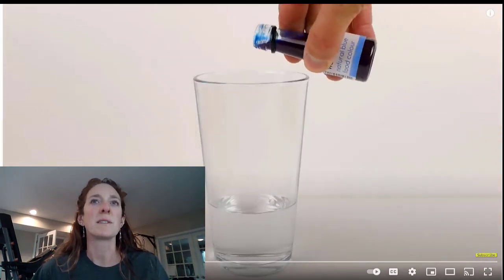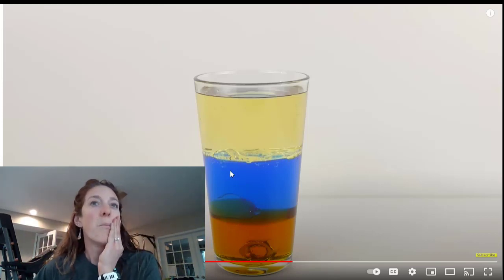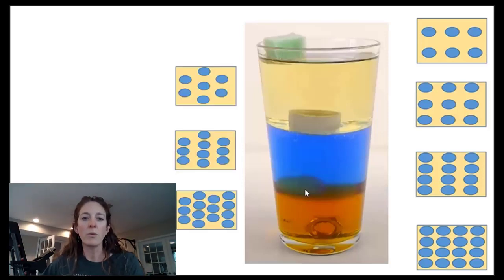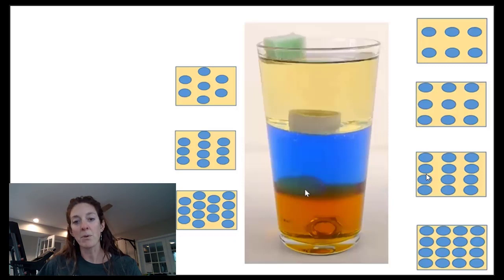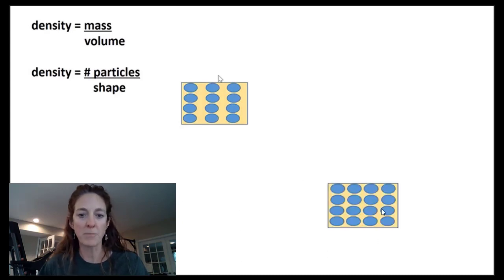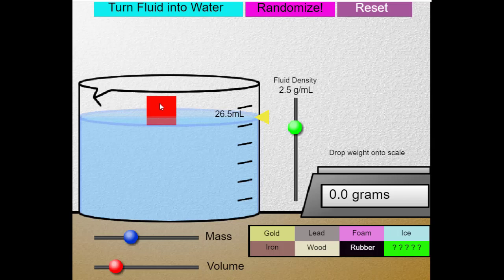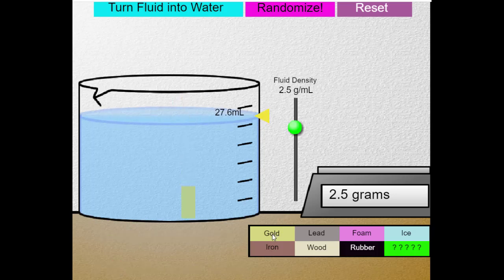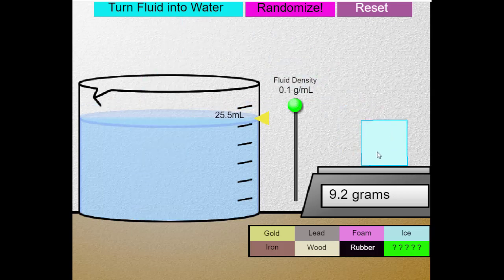CHM 100 Density 1